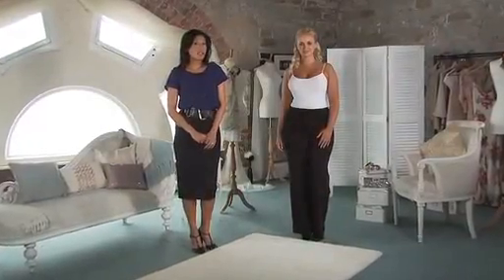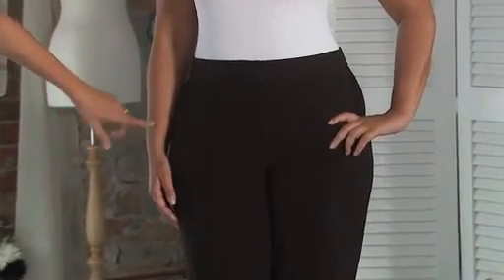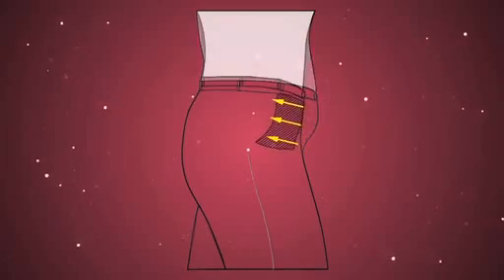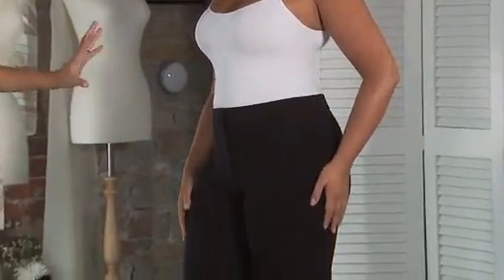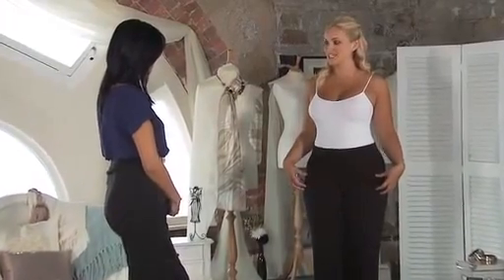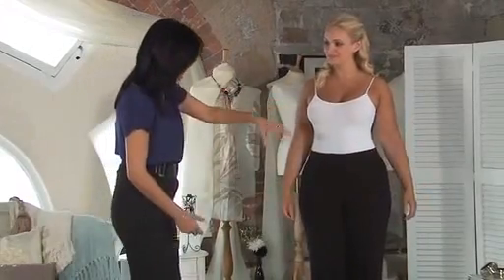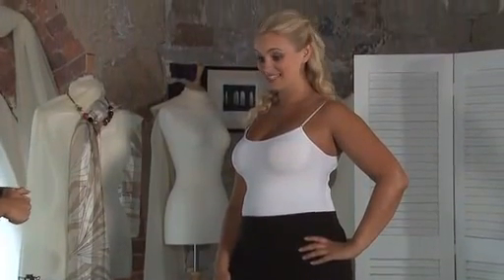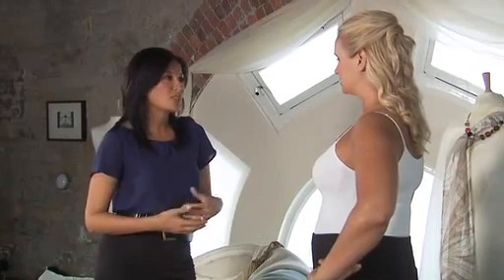Magi Fit Trousers | Fashion World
Magi-fit trousers have a built in medium control panel to flatten your tum and streamline your shape. Designed to be comfortable and non restrictive the fabric has a slight stretch and the waistbands have hidden elastic for a great fit.